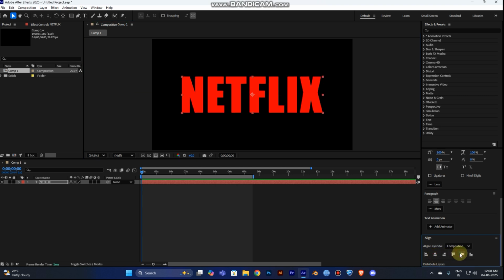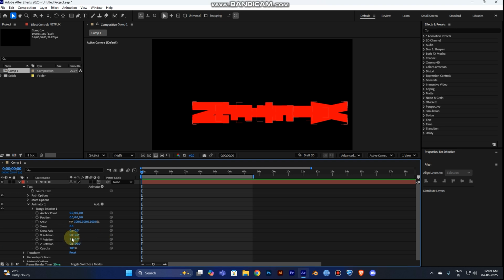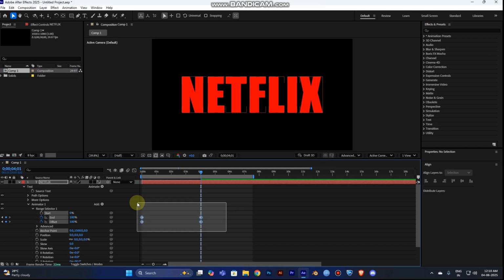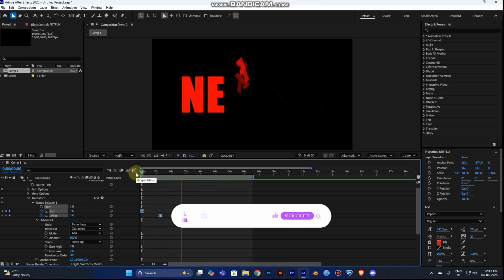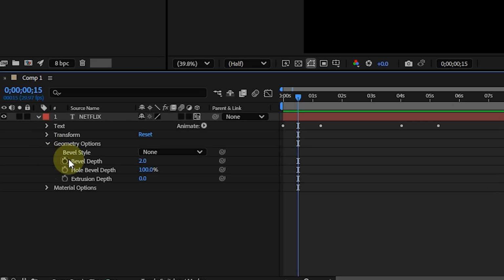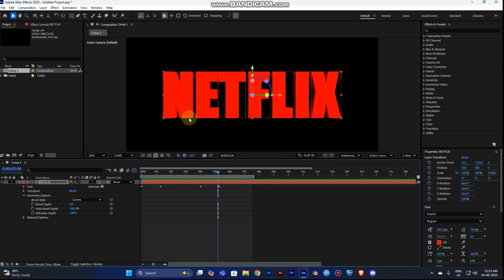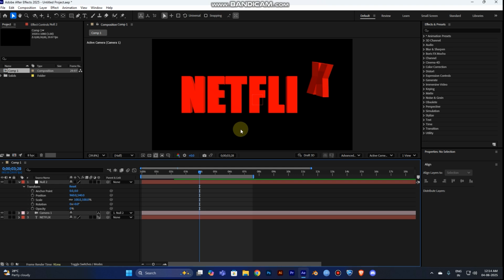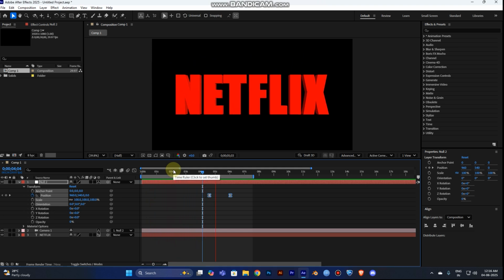Simple 3D Text Animation in After Effects Tutorial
Give Your Comments about Tutorial 🙌😊
Cinematic logo intro Effect in after Effect 🔥